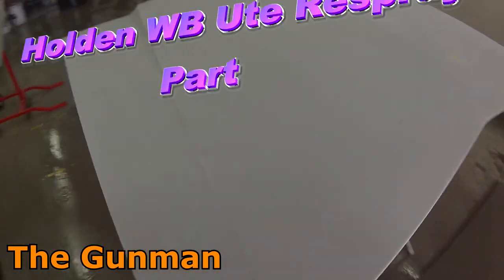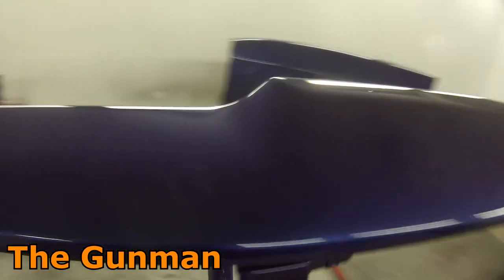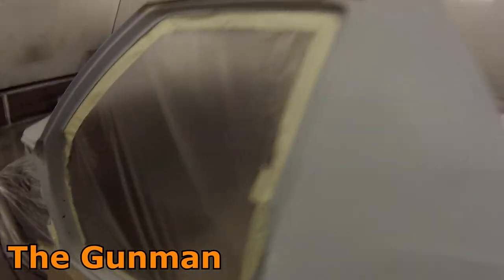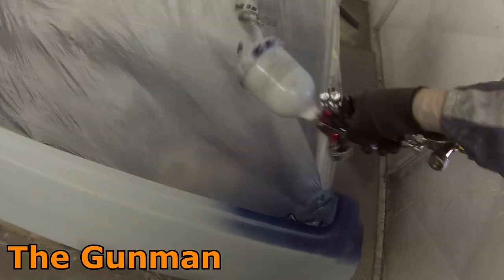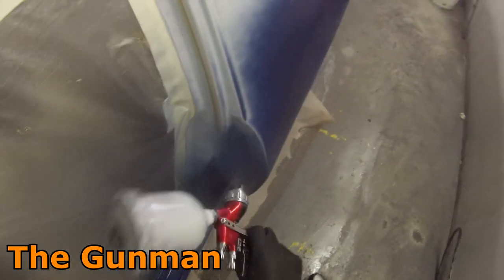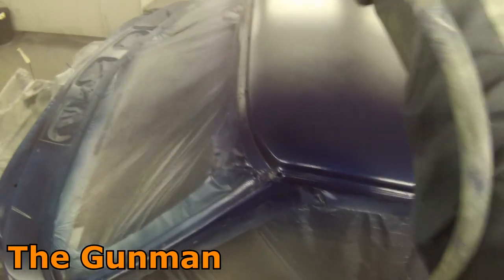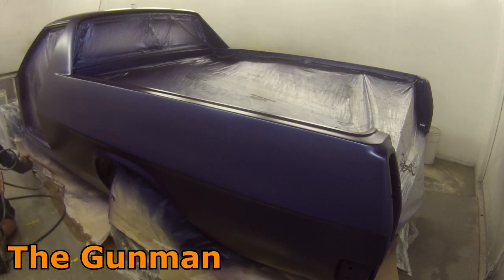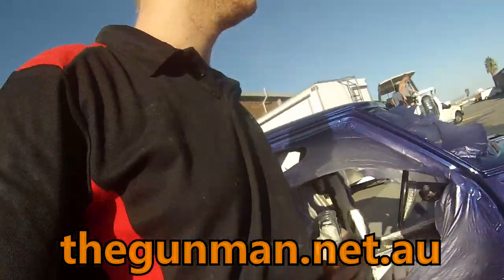WB Ute part 3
Part 3 of the repair and respray on this WB Holden Ute.